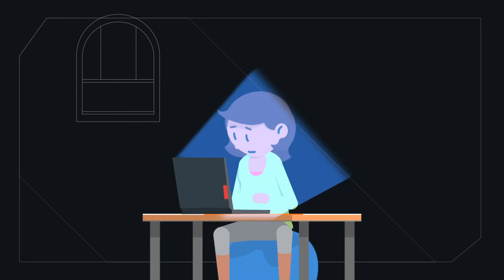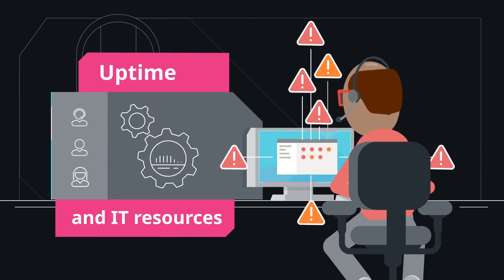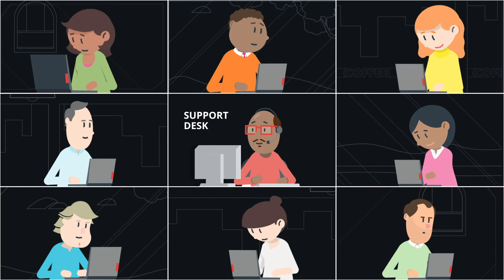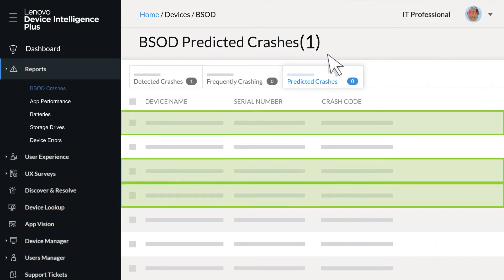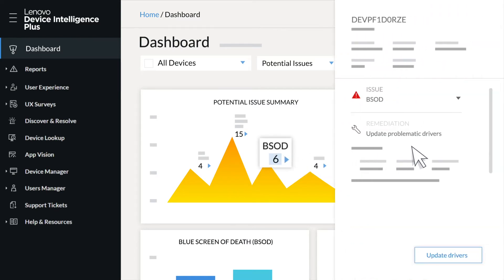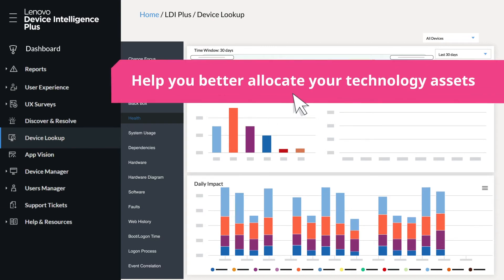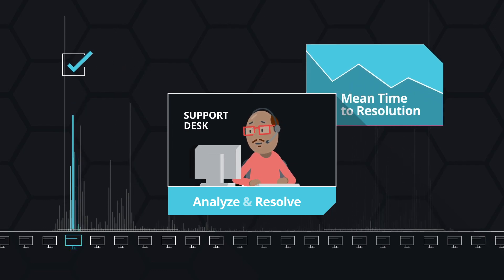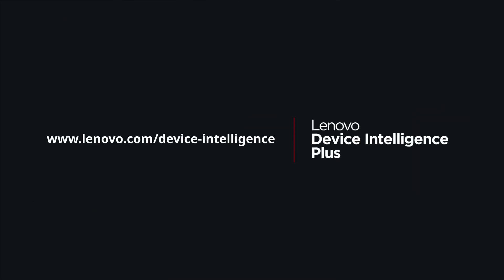Lenovo Device Intelligence Plus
Part of Lenovo’s suite of AI Cloud-based Digital Experience Monitoring solutions, Lenovo Device Intelligence Plus gives IT teams the tools to assess and quickly address common PC health and performance problems at scale while surfacing valuable business insights